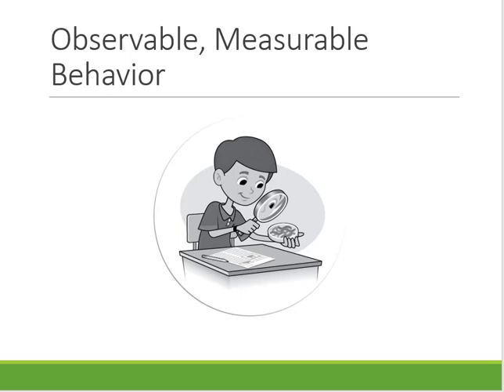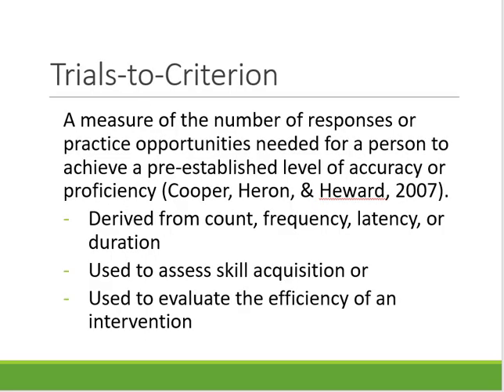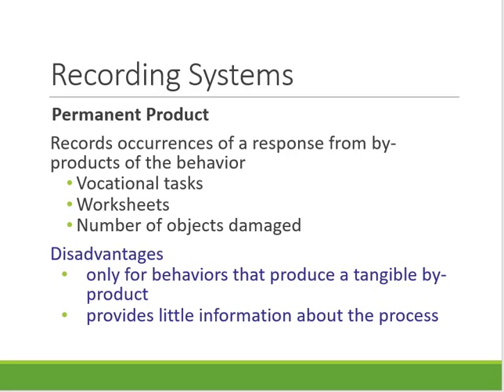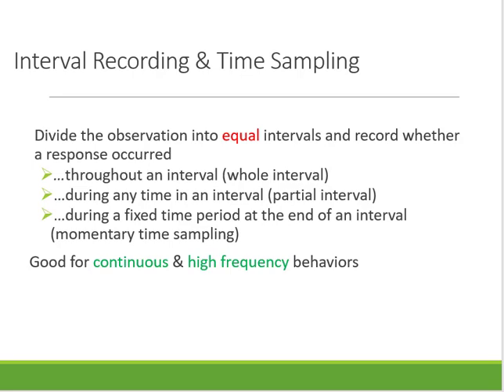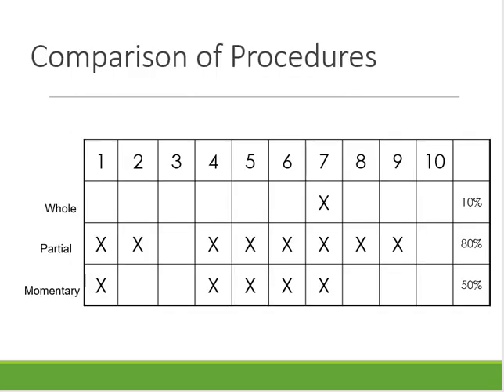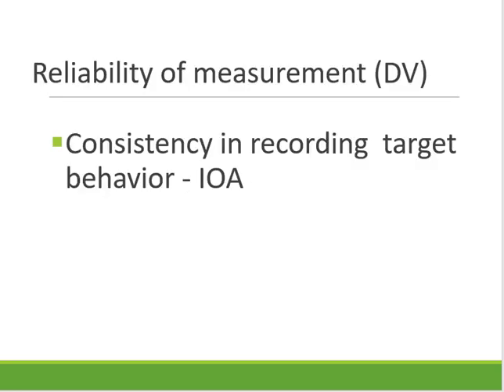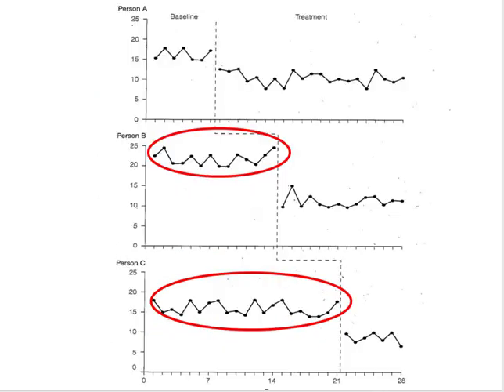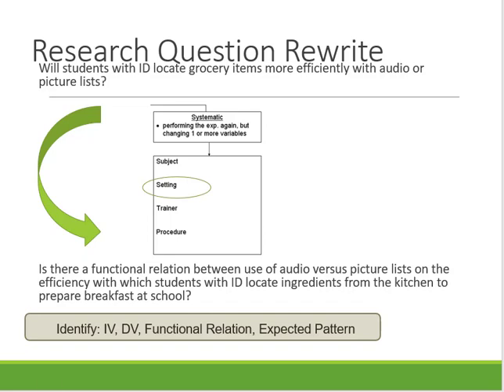SCR Measurement and Replication